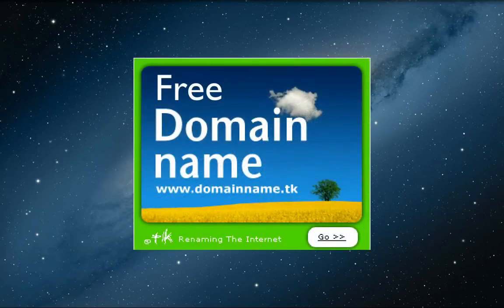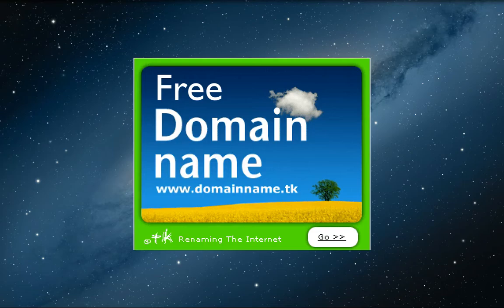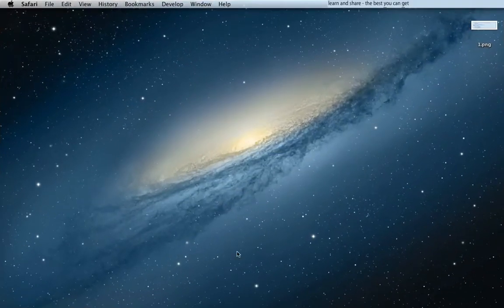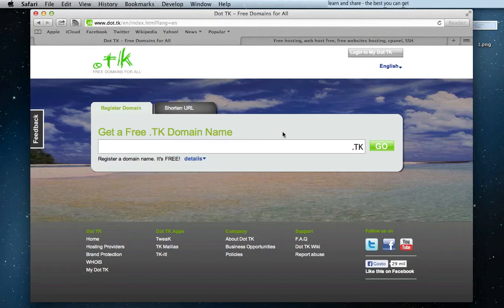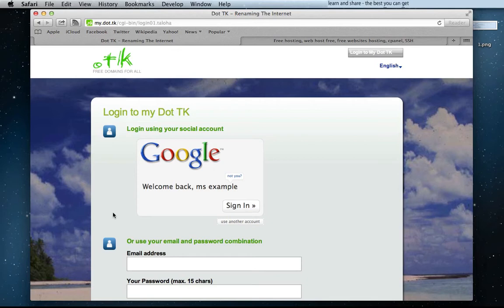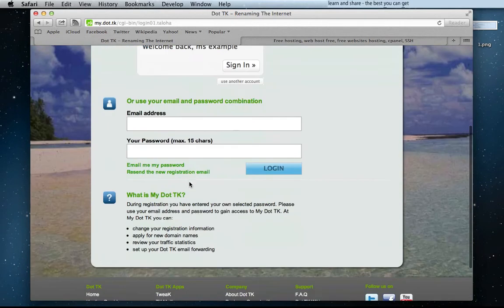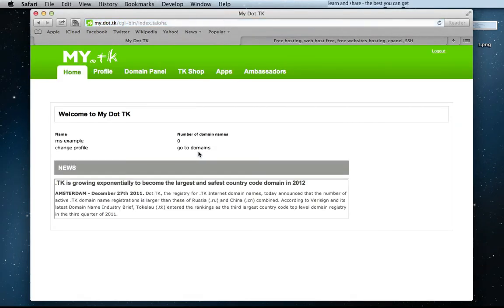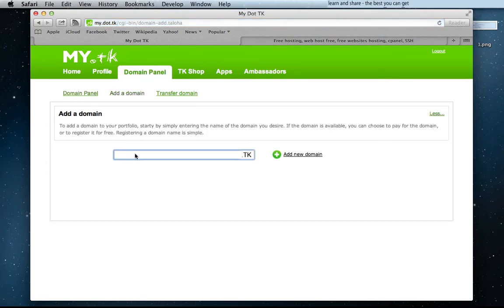How to Get a Free Domain Name DOT.TK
Free website examples. How to Get a Free Domain Name DOT.TK. How to create dot.tk domain. in this video you learn the steps on how to create a free domain.